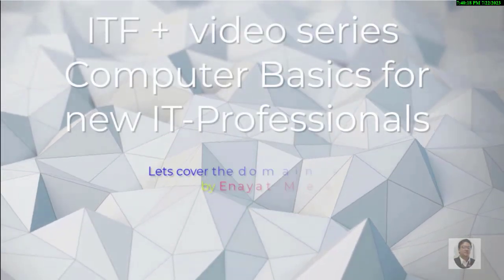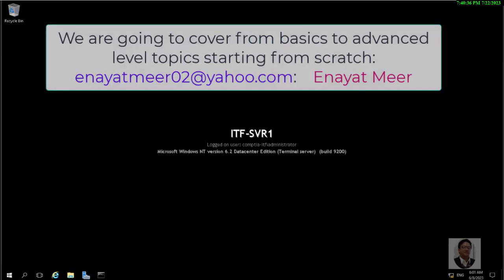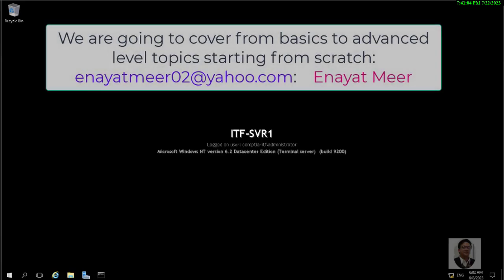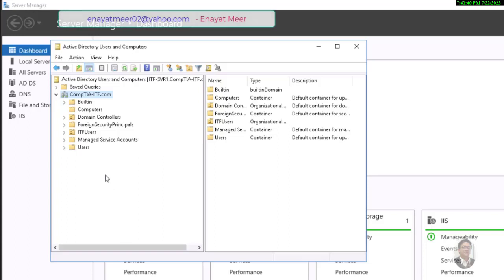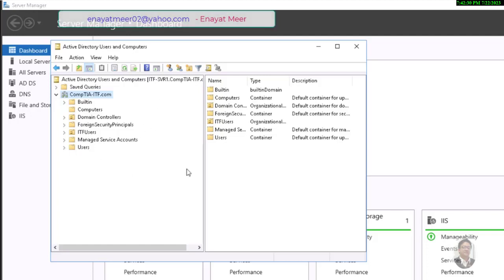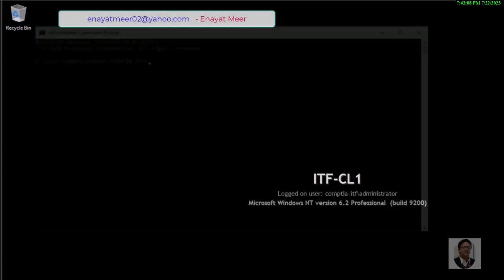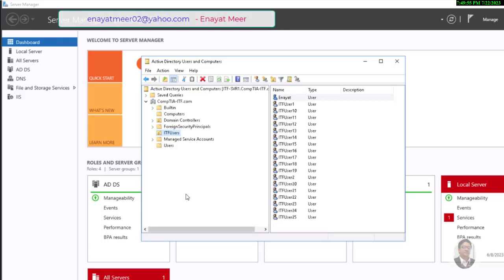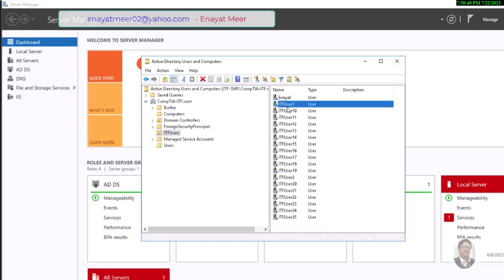Basic understanding of a domain controller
CompTIA ITF+, CompTIA A+,CompTIA Network+, Understanding domain controller, Basic Active Directory understanding